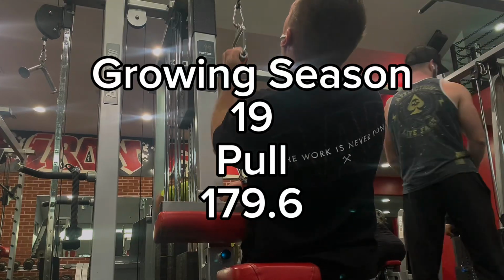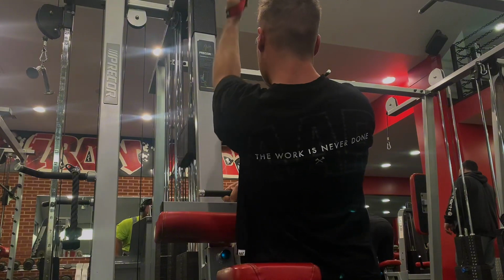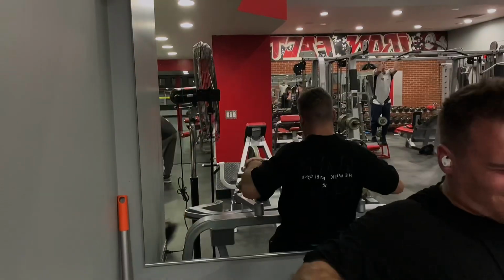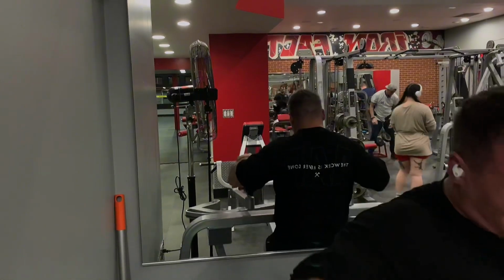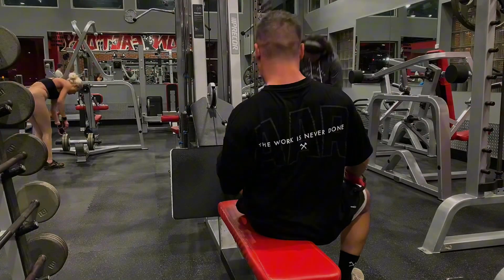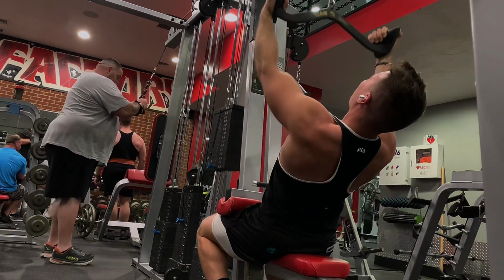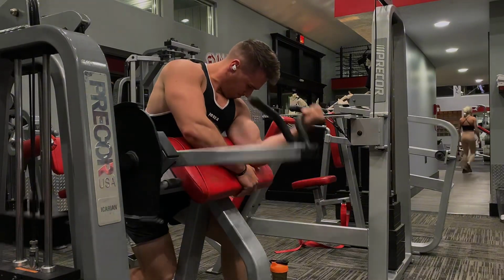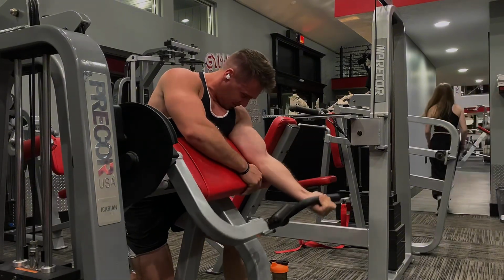Growing Season 19 - Pull - 179.6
Single arm Lat Pulldown, smith Machine row, chest supported diverging row, single arm cable row, pull-down, machine preacher curl, face away cable curl